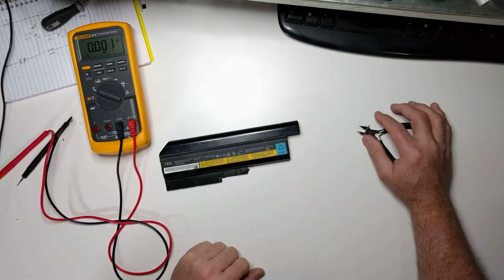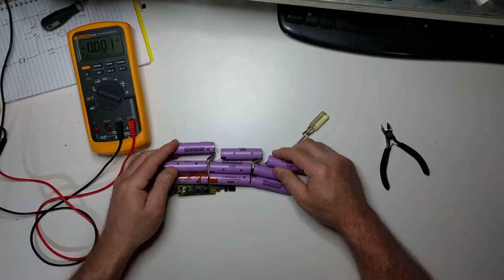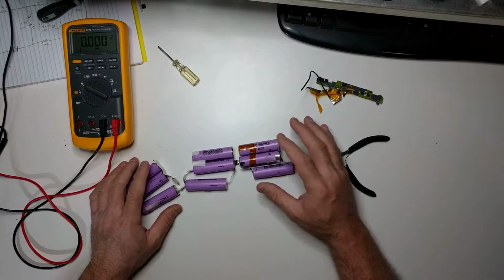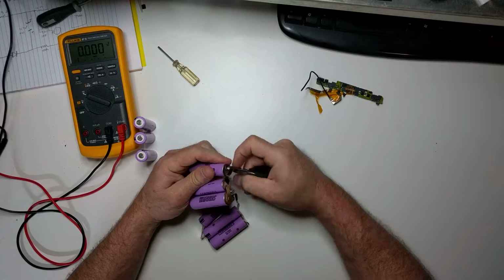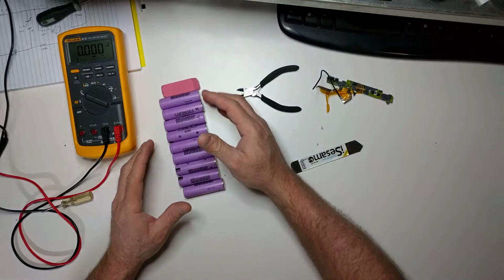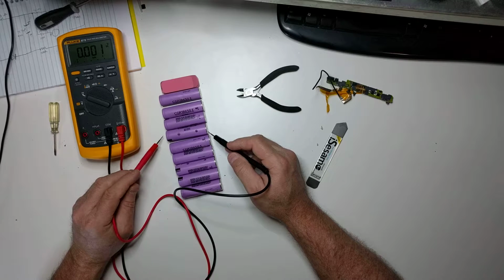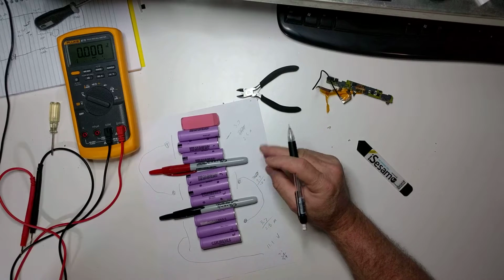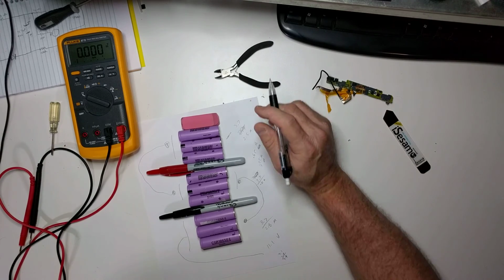18650 Reclaim Video2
Another video where I reclaim 18650 batteries from laptop packs.